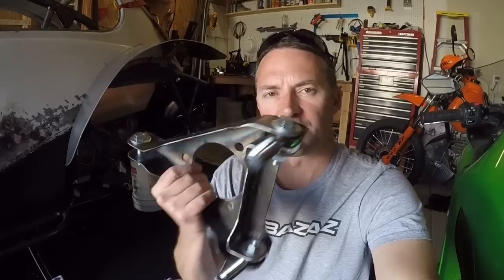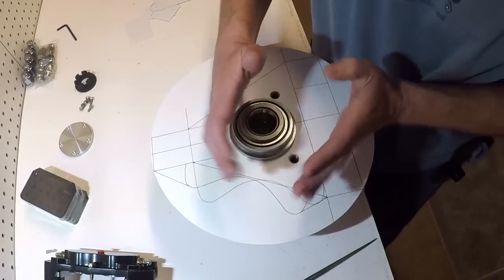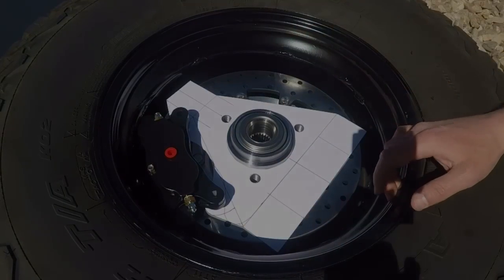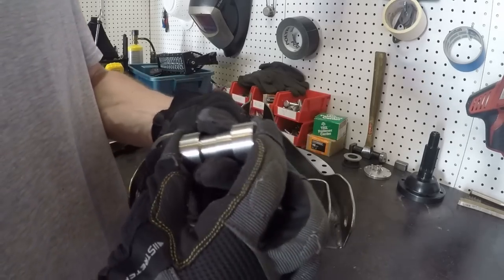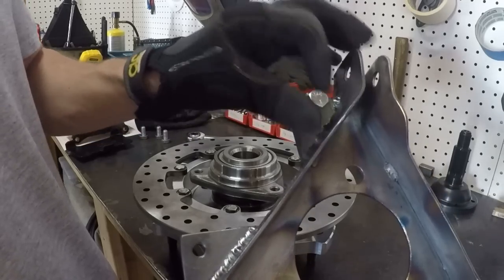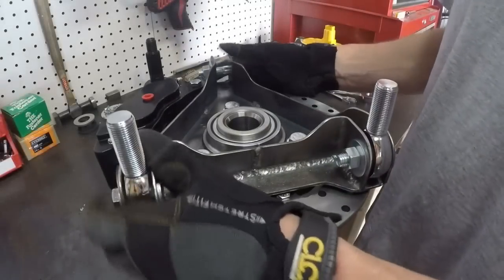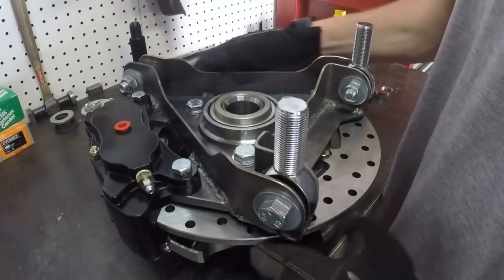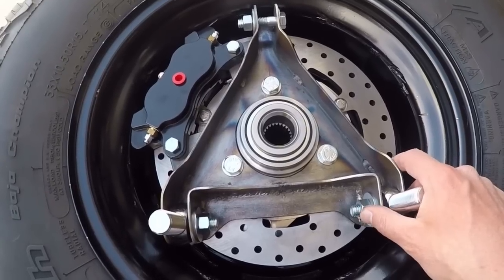Rear A Arm Spindle Fabrication for Baja Bug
In this video I take you along as I fabricate the rear spindle for the A Arm suspension I am building on my Baja Bug. I tried to keep it short but there was a lot of narration where I go over design aspects that I just didn't want to cut out.